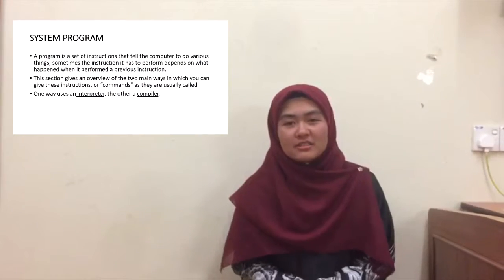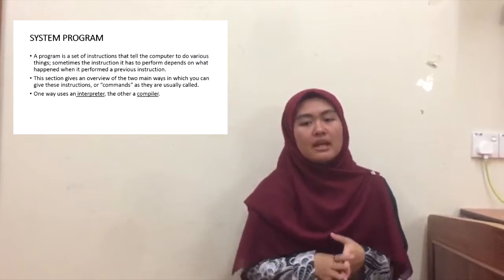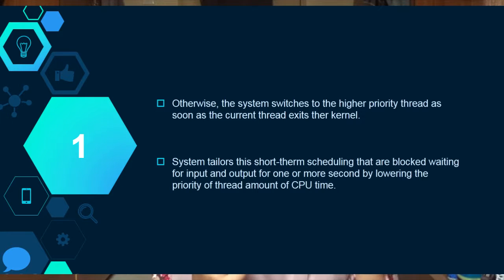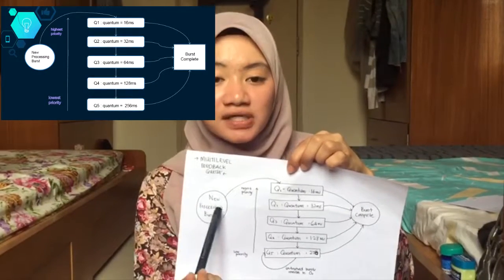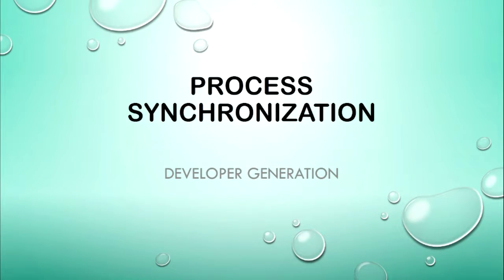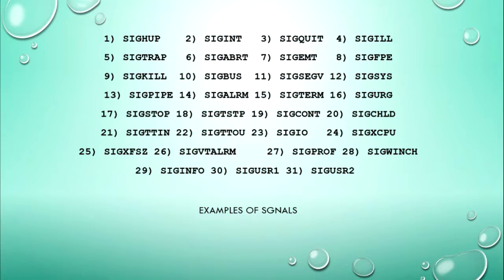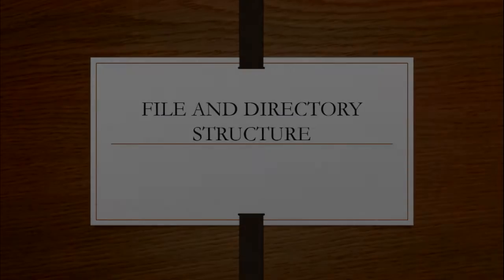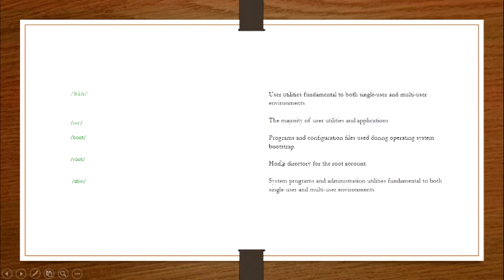ITD 11803-Operating System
BSD Linux (Developer Generation)